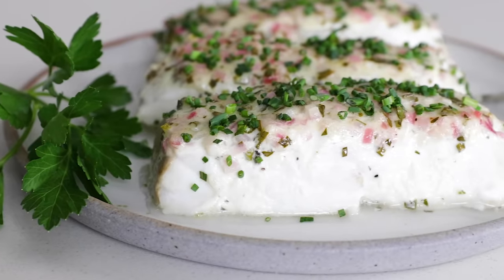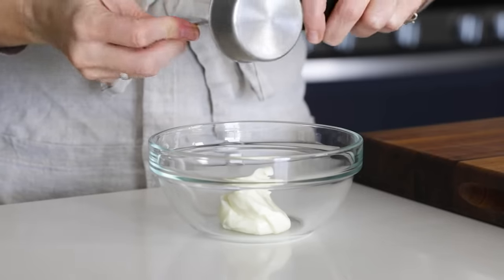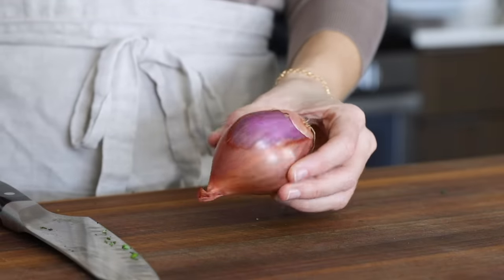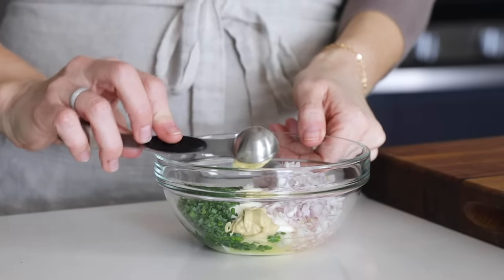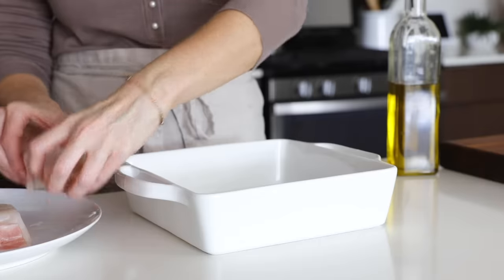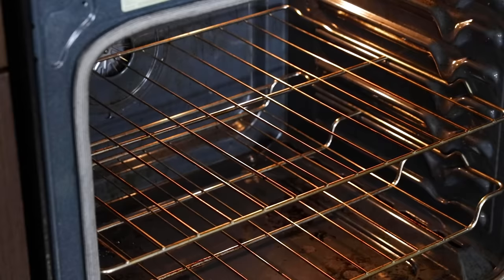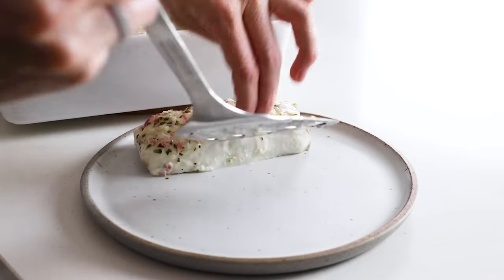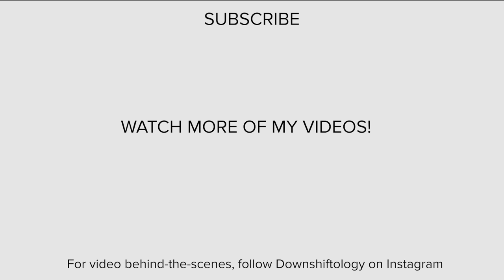BAKED HALIBUT | my favorite 15-minute halibut recipe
Baked halibut topped with a creamy, herbed mayonnaise crust is a dinner sensation! This quick and easy recipe gives you moist and flakey filets with an utterly delicious topping that will have everyone wanting more.

This has been my go-to halibut recipe for as long as I can remember. The herbed mayonnaise topping keeps the fish extra moist as it cooks. And when you take that first bite, you won’t believe how easy it was to create such a healthy yet impressive dinner recipe!

► TIMESTAMPS:
00:00 Intro
00:40 Make the herbed mayonnaise topping
02:21 What size halibut to buy
02:56 Spoon the topping on top of the halibut
03:20 Bake the halibut in the oven
04:08 Top with extra chopped chives before serving
05:46 Taste test